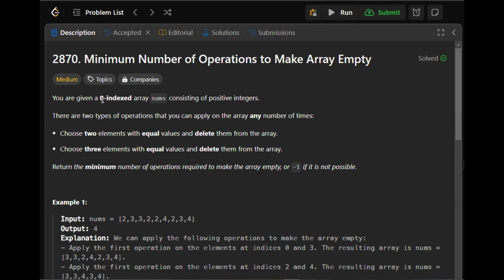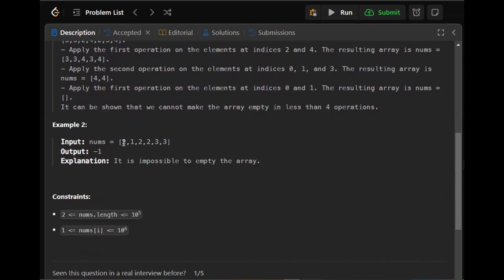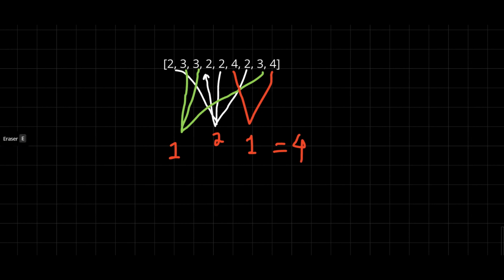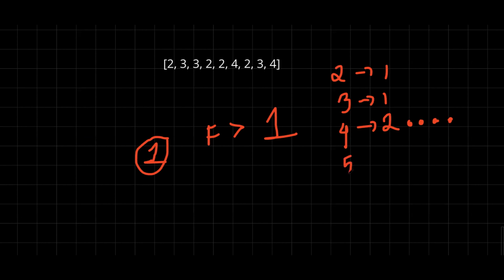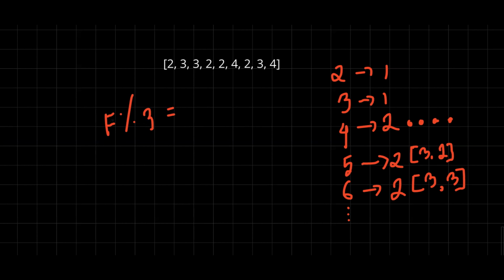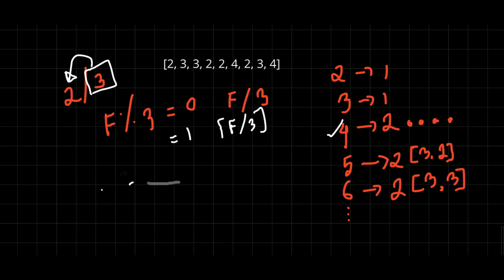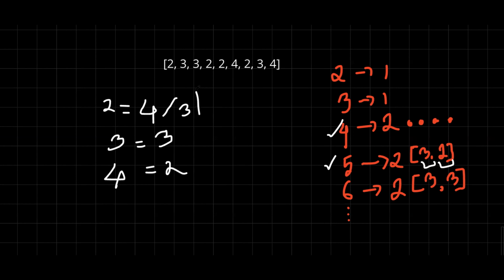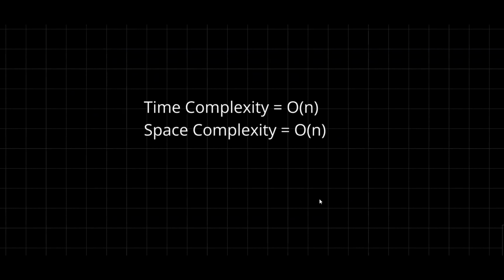Minimum Number of Operation to Make Array Empty | Array & Hashing | LeetCode 2870 | C++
Timestamp:
0:00 - Understand the Problem
2:35 - Solution of this Problem
11:19 - Complexity Analysis of this Problem